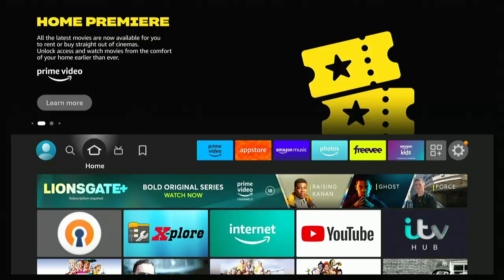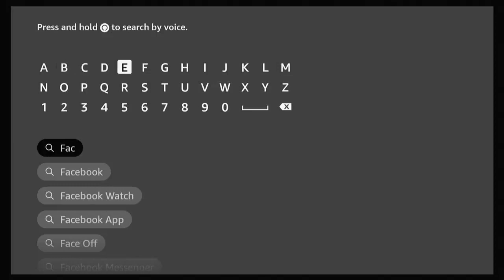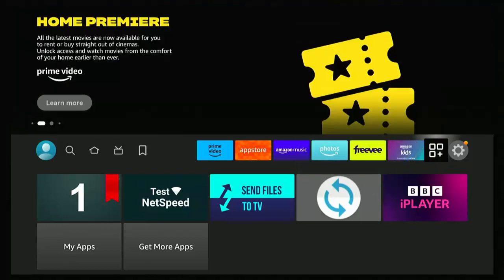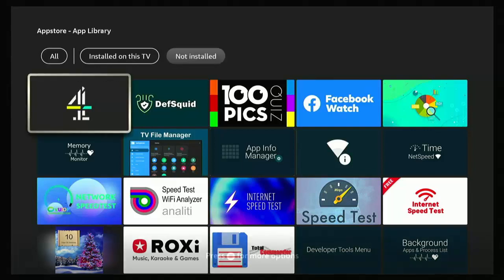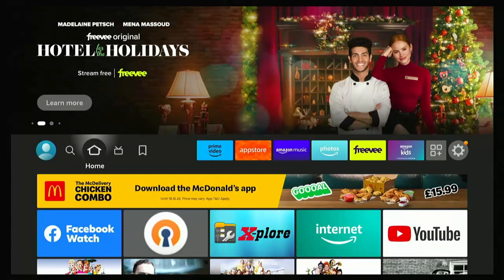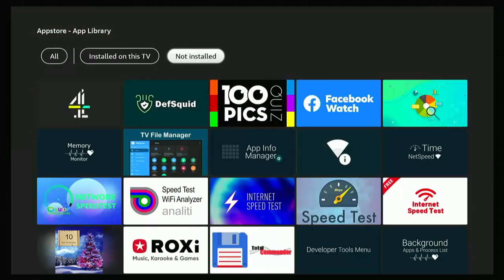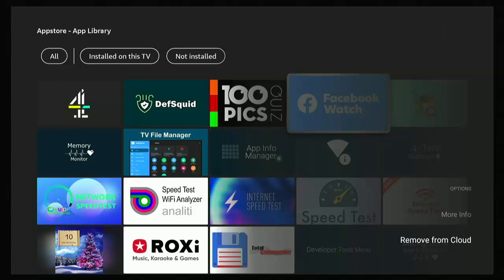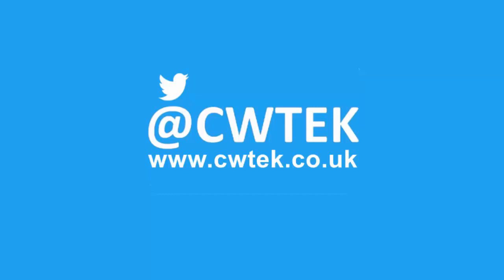✅ NEW FOR 2023: How to Reinstall an App that is no longer in the App Store ✅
Shows you how you can RE-Install Apps that are no longer available in the Amazon App Store